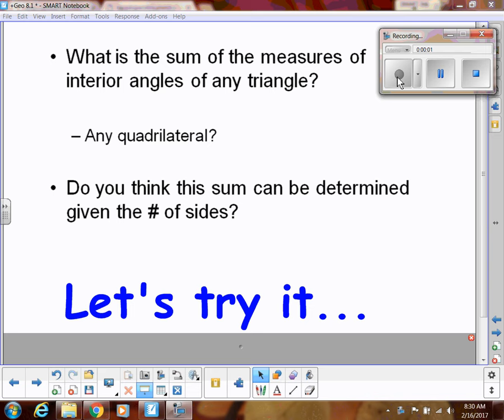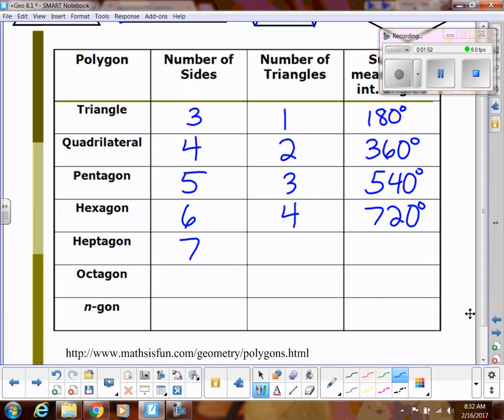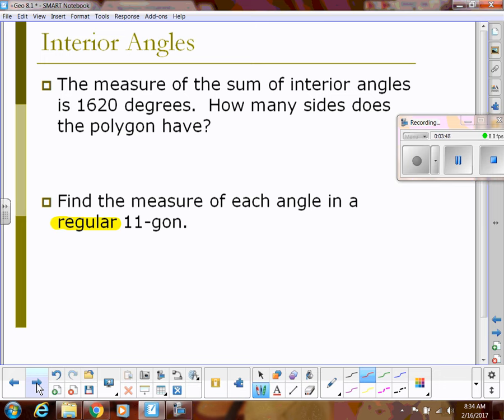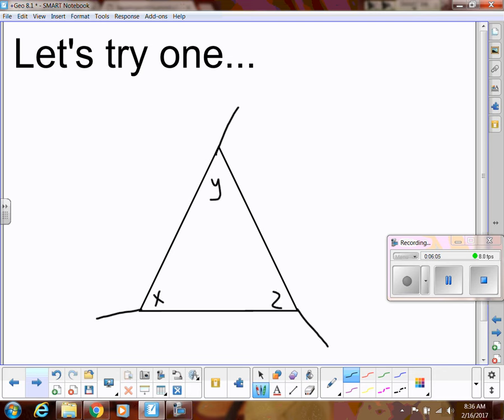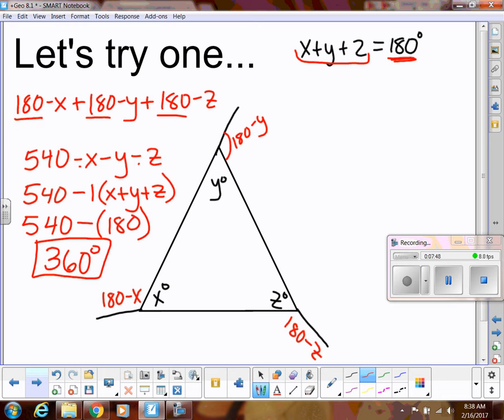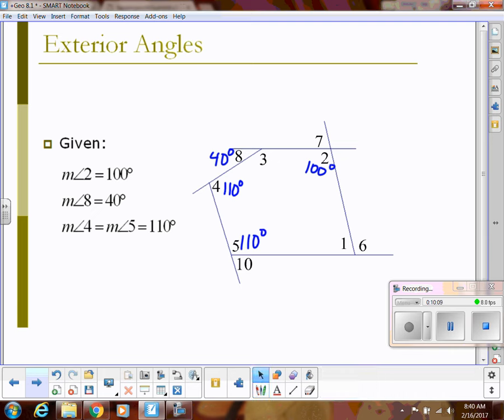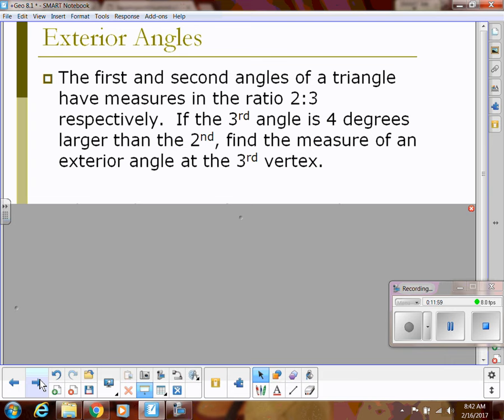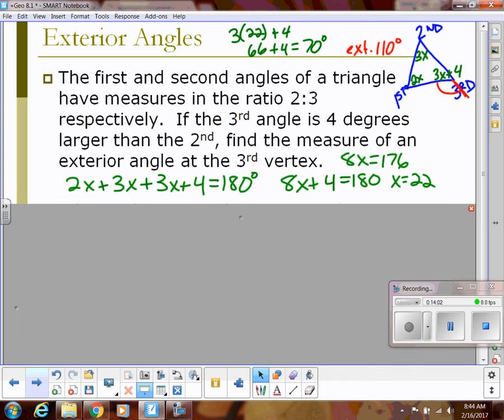Sum of Polygon Angles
Shows how to derive the formulas for the sum of interior and exterior angles of polygons and applies them in a few examples